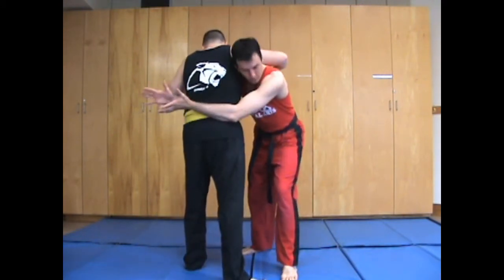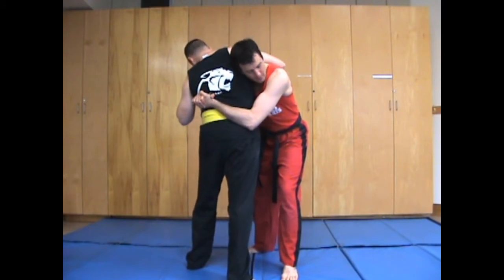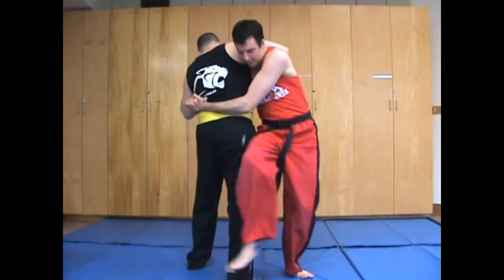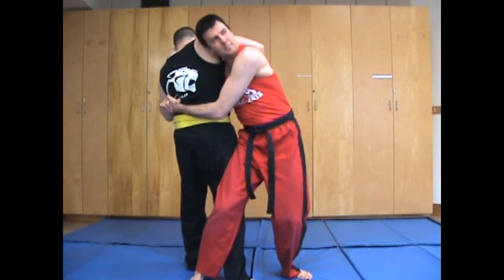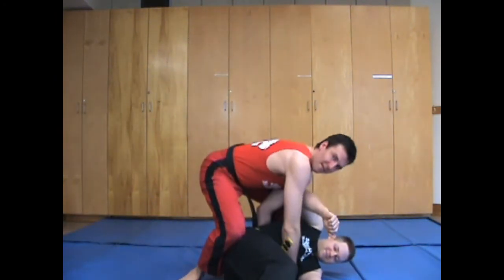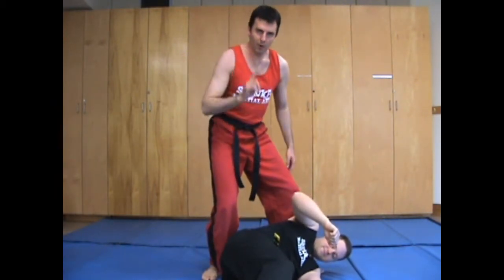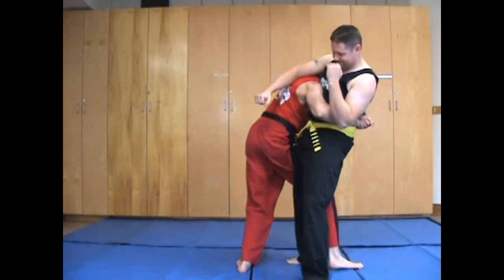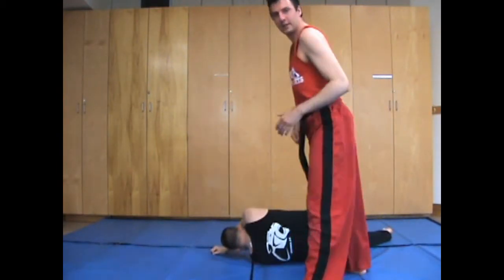MMA made EASY: Body Clinch Spiral Takedown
Liver crush body clinch